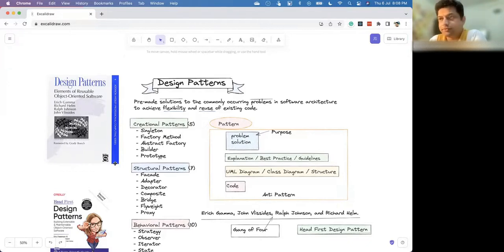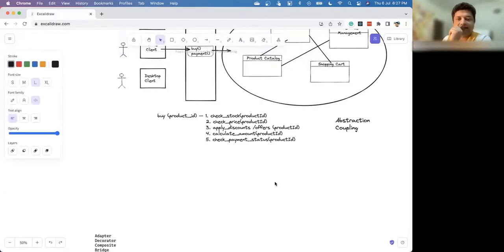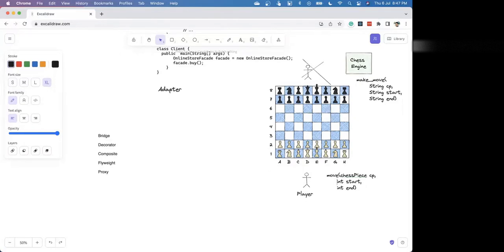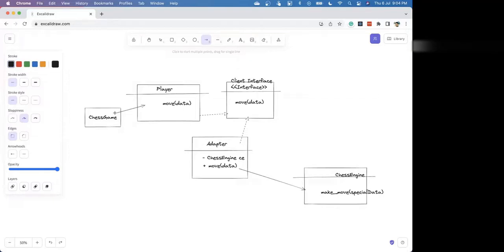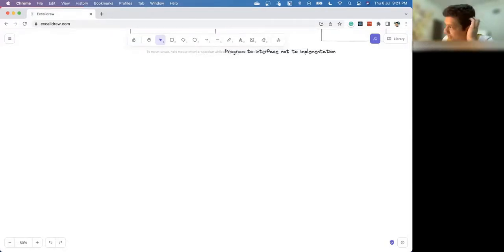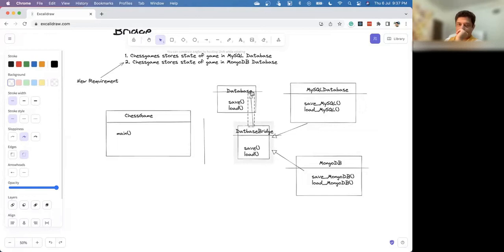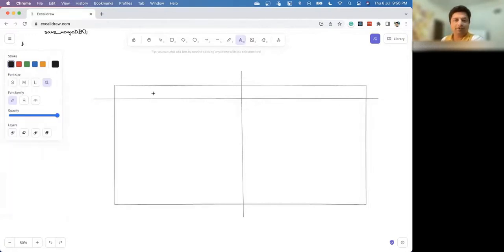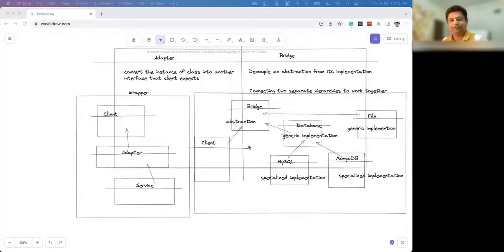Behavioral Design Patterns for Clean Code | Observer, Strategy, Command & More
Master Behavioral Design Patterns | System Design Tutorial 🎯

Deep dive into all 11 essential Behavioral Design Patterns that every software engineer needs to master! Learn how to manage object interactions, communication, and responsibilities for cleaner, more maintainable code.

🔄 Patterns Covered:
• Observer Pattern - Event-driven communication
• Strategy Pattern - Interchangeable algorithms
• Command Pattern - Encapsulate requests as objects
• Iterator Pattern - Sequential access to collections
• Mediator Pattern - Centralized communication
• Memento Pattern - Save and restore object state
• State Pattern - Behavior changes with state
• Template Method Pattern - Define algorithm skeleton
• Visitor Pattern - Add operations without modifying classes
• Chain of Responsibility - Pass requests along a chain
• Interpreter Pattern - Define language grammar

💡 What You'll Learn:

When and why to use each behavioral pattern
Real-world examples and practical use cases
How to manage complex object interactions
Best practices for communication between objects
Common interview questions and solutions
🎯 Perfect for:

Low-Level Design (LLD) mastery
Object-Oriented Programming experts
FAANG/MAANG coding interviews
Master behavioral patterns and elevate your software architecture skills to the next level!

Looking for the best design patterns books to improve your code? Compare the classic text against a more readable alternative.

Selecting the right design patterns books can be difficult when you are starting out. This video breaks down two essential resources for software design patterns. We discuss the original, classic text that first defined the field, along with a modern, more accessible option that includes practical programming examples to help you grasp the concepts faster.

Learning design patterns is a major step in becoming a better developer. While the classic book is foundational, it can be dense and lacks code-specific examples. We highlight why the second book is often easier to digest, making it a great starting point for developers who want to master programming patterns without getting stuck in purely theoretical discussions.